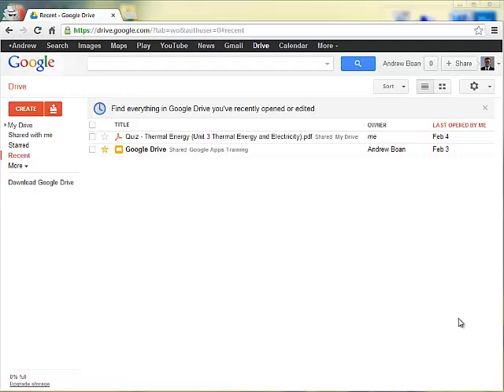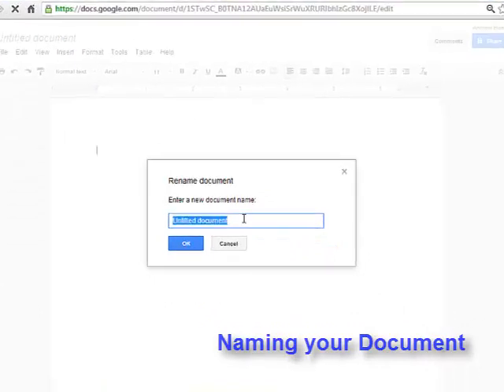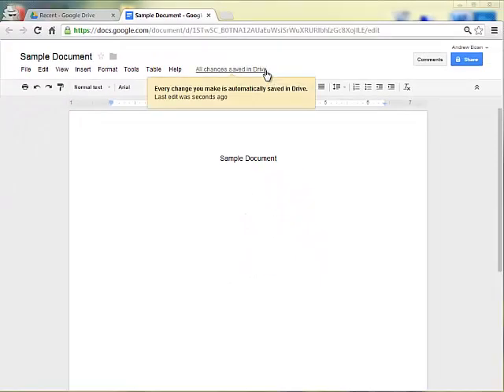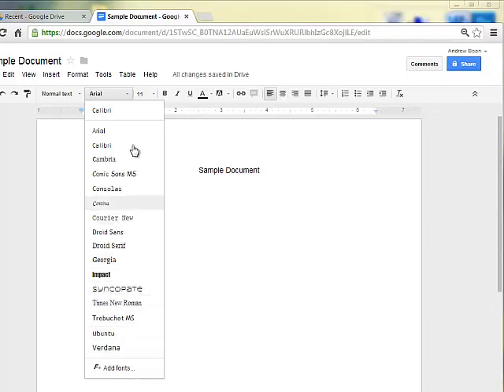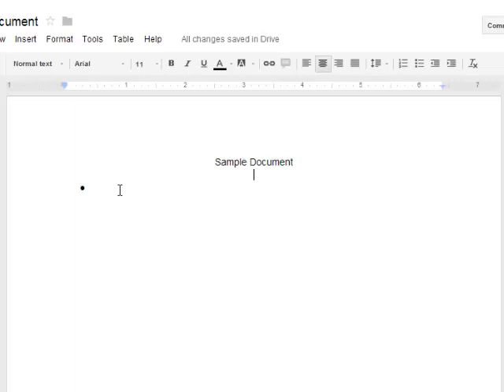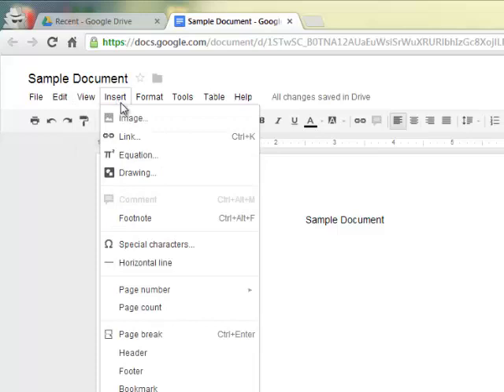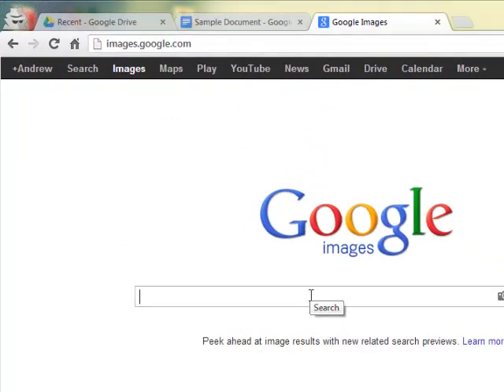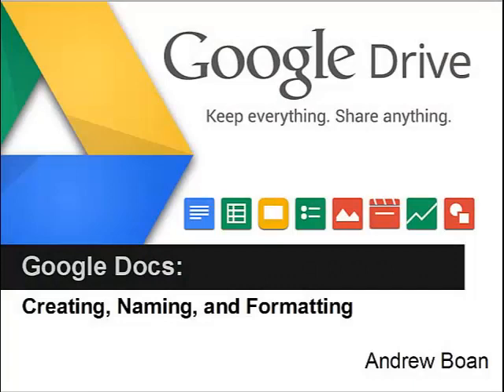Google Docs - Creating, Naming, and Formatting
An introductory video on creating, naming, and basic editing of Google Documents.